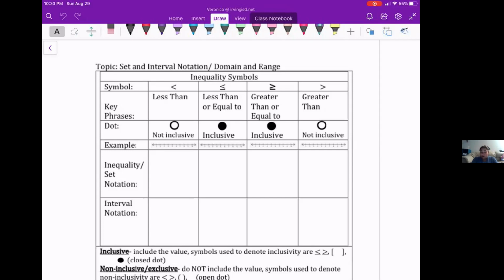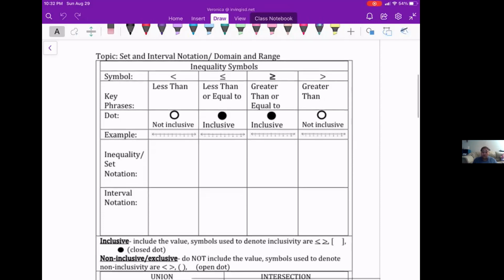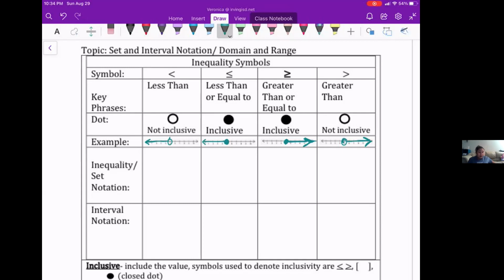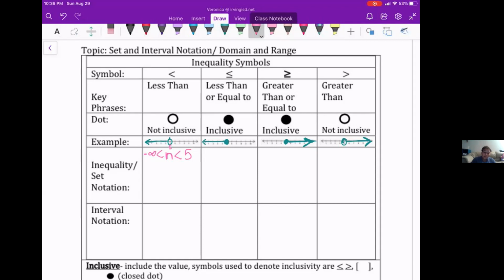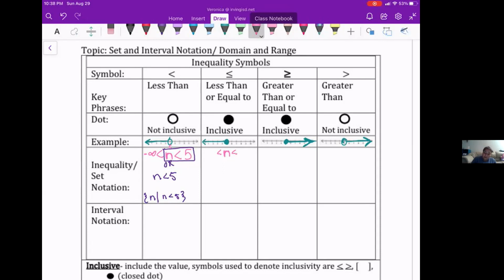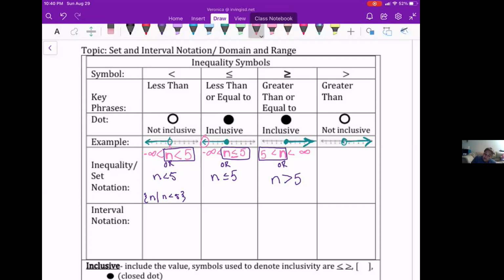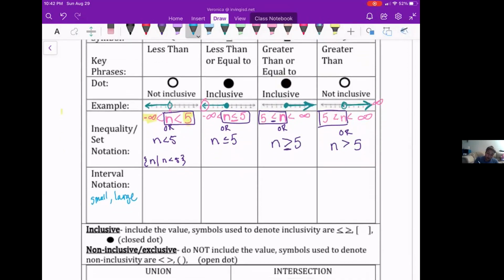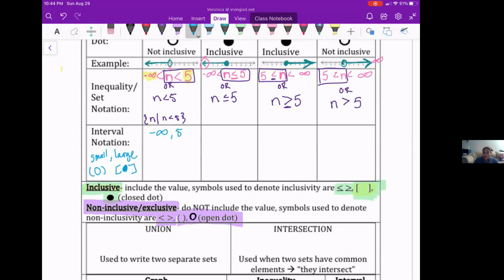1 2 Notes part 1